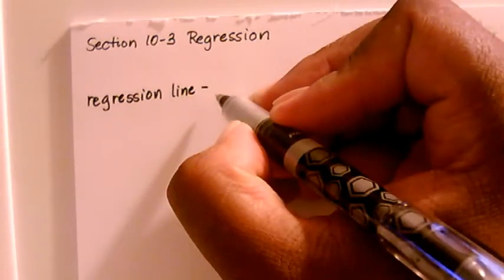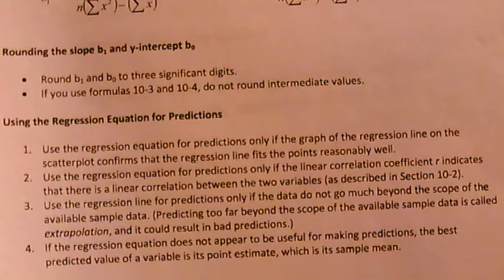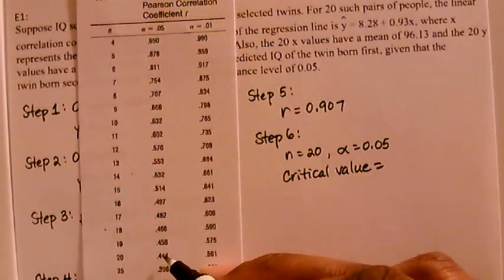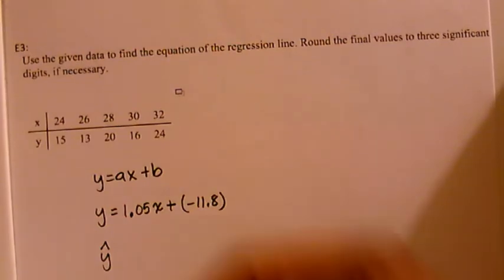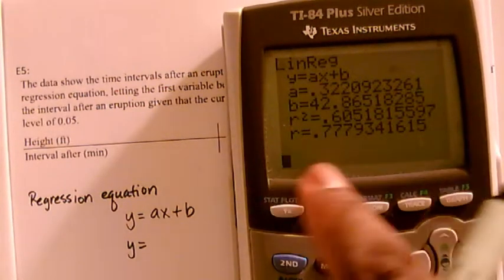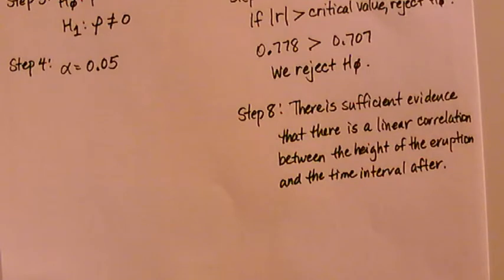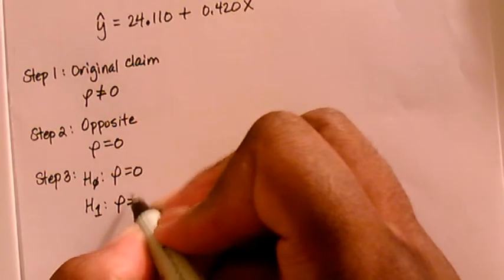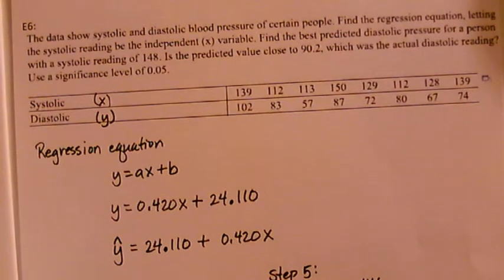MATH 2133 Sec 10 3 Regression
Section 10-3 Regression